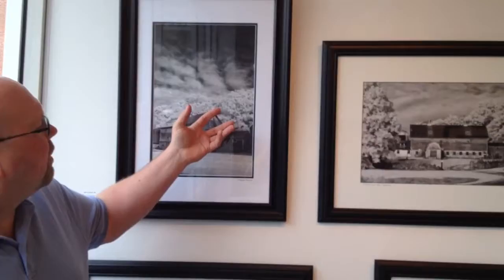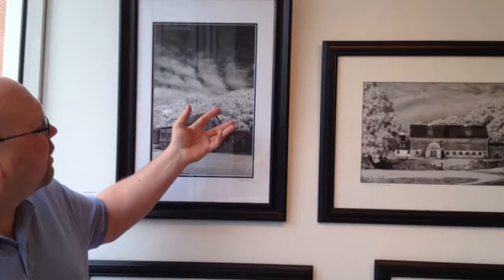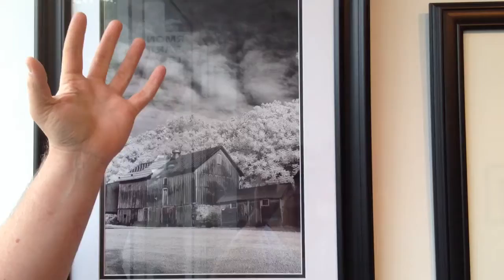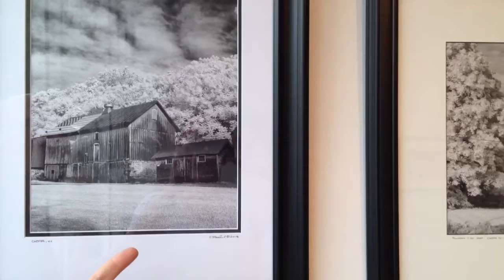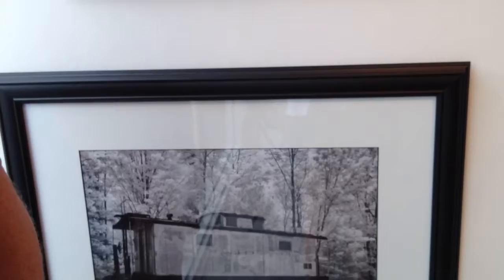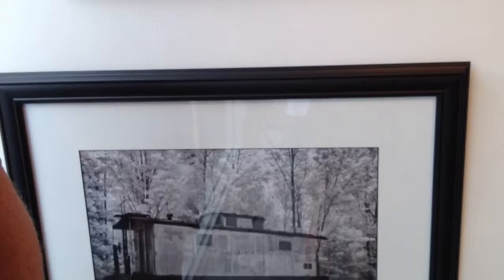Carl Stoveland Photography - The Art of Infrared